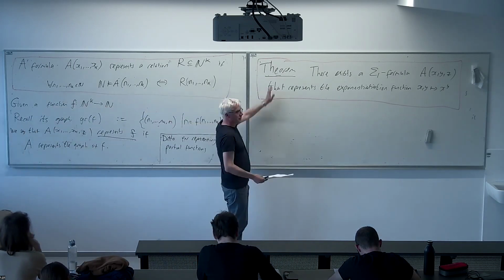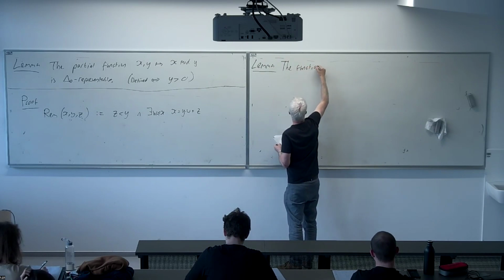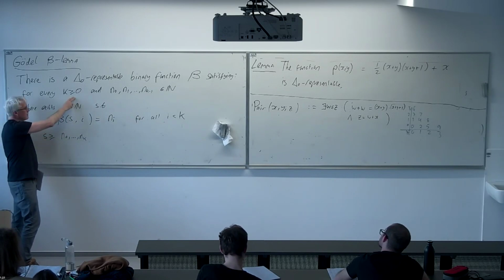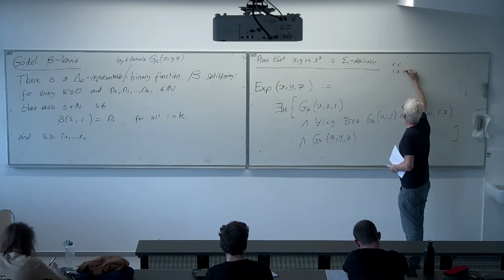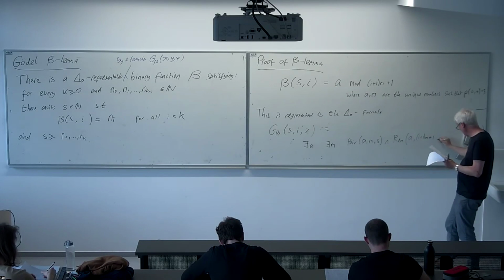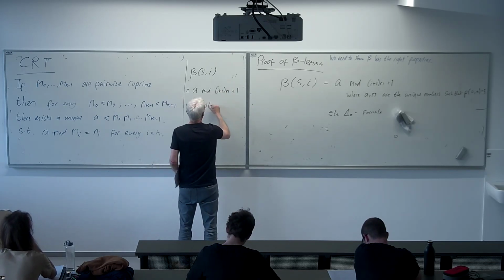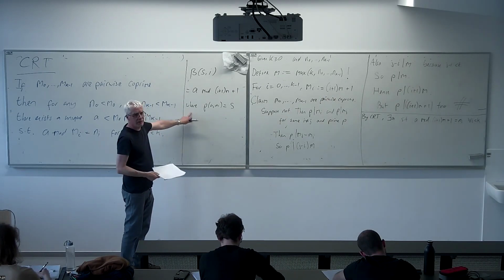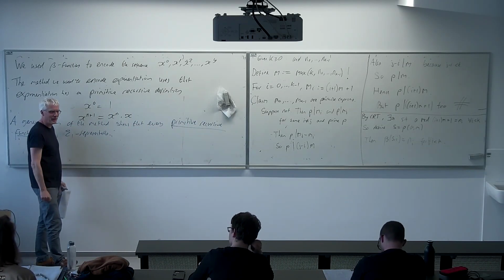Logika (2024-25): Predavanje 10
The language of arithmetic. Numerals and bounded quantifiers. Delta_0 and Sigma_1 formulas. Representability of relations and partial functions. Theorem: exponentiation is Sigma_1-representable. Gödel's beta-lemma. Proof of Gödel's beta-lemma using the Chinese Remainder Theorem. (The first hour of the lecture is missing.)